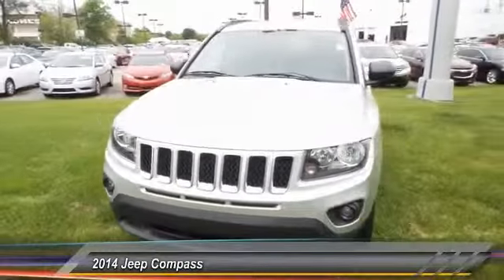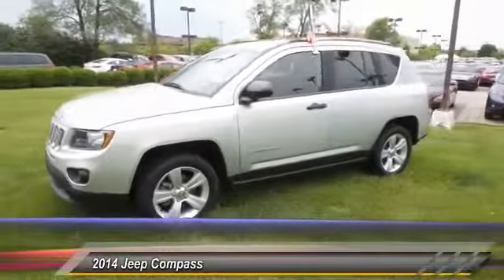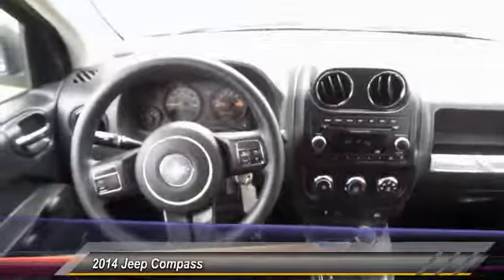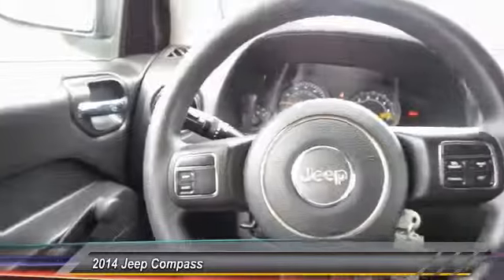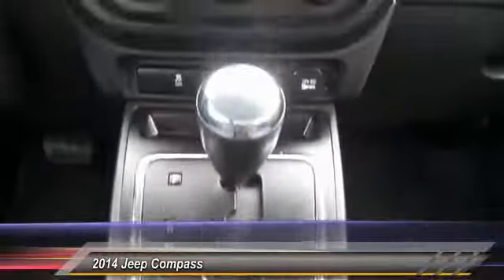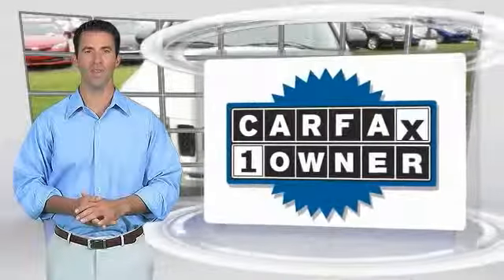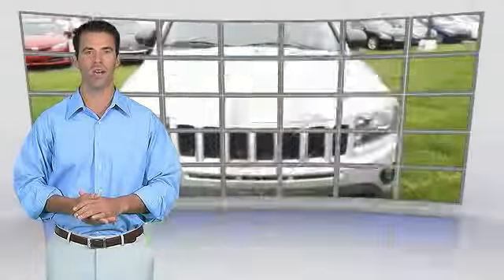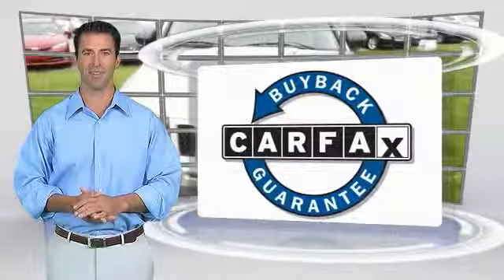2014 Jeep Compass Louisville KY 33168A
Oxmoor Ford
100 Oxmoor Lane

CLEAN CARFAX, ONE OWNER, LOCAL TRADE, and ALLOY WHEELS. Oxmoor Ford Lincoln Mercury means business! brbrThere isn't a better SUV than this gorgeous-looking 2014 Jeep Compass. This great one-owner Compass has been well taken care of, plus it has comfort and safety to spare. brbrThank you for visiting Oxmoor Ford -- Louisville's volume leader.